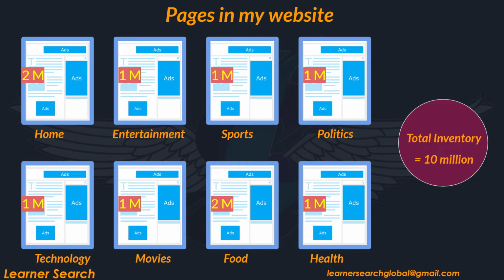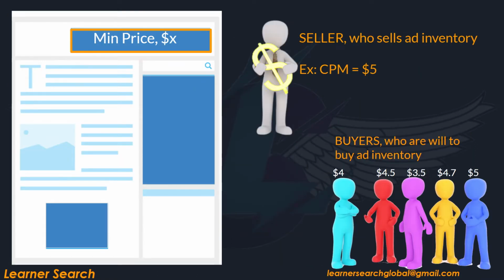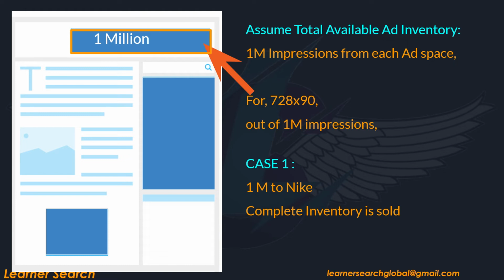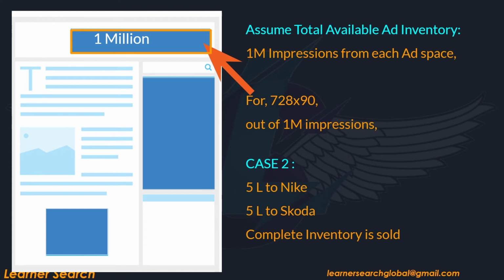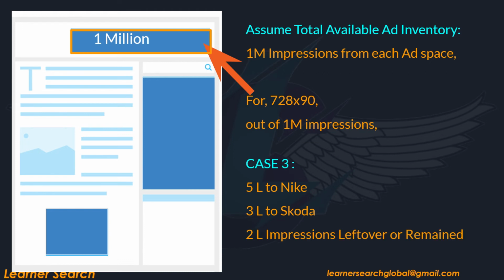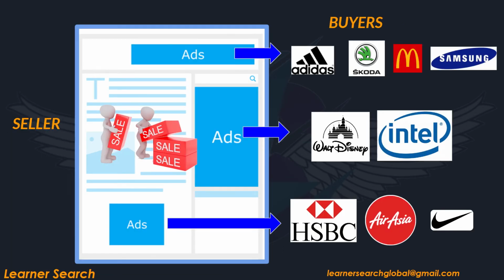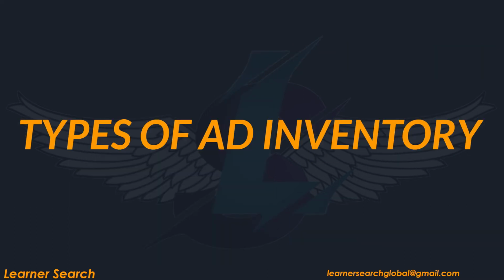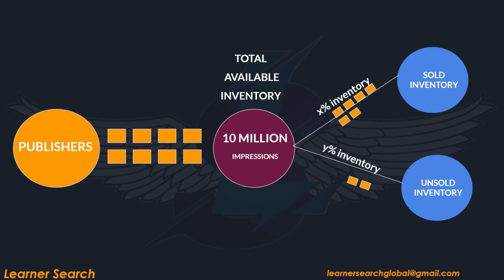What are the types of Ad Inventory ?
There are two types of inventory.

The first is sold inventory, in which a certain percentage of the inventory is sold to advertising.

Another Type of ad inventory is unsold inventory, Which explains that left over impressions not purchased by anyone

Premium inventory refers to the inventory that has been sold.

Remnant inventory refers to unsold inventories.